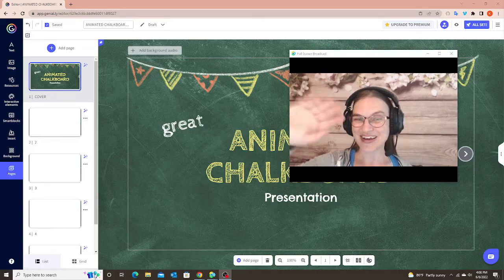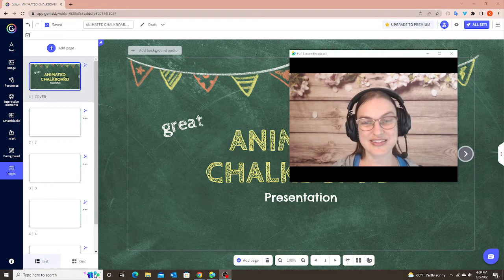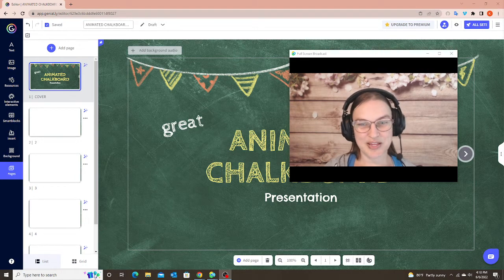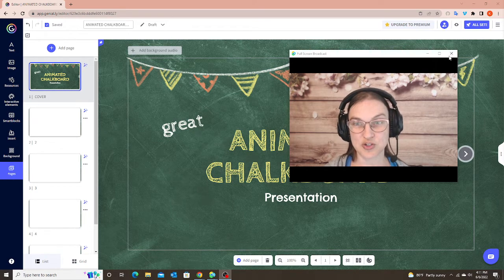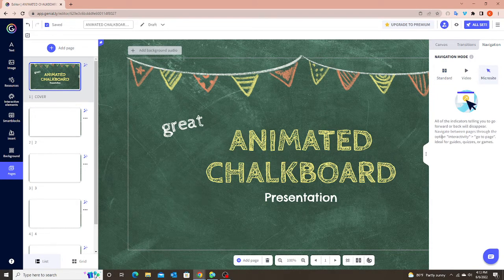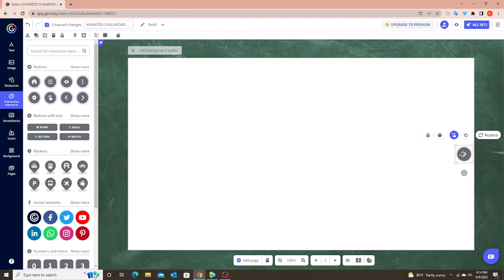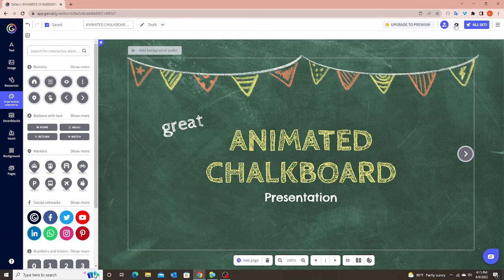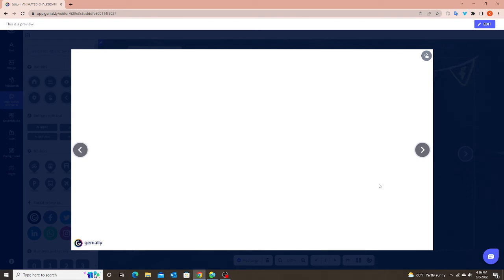Genially: How to turn off the "swipe to advance slides" feature when creating slides.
This video will show you how to change the way to advance slides. This will help your students who use an iPad/tablet in Koala Go not accidently advance the slide when trying to drag object/words. This can only be done when editing/creating slides. If you purchased a subscription from a curriculum creator, you can't edit this feature.